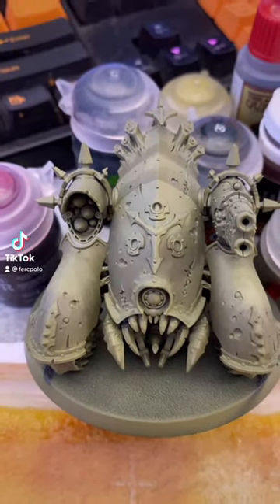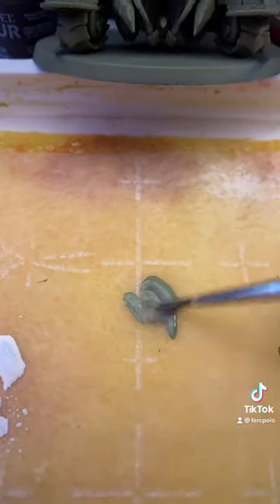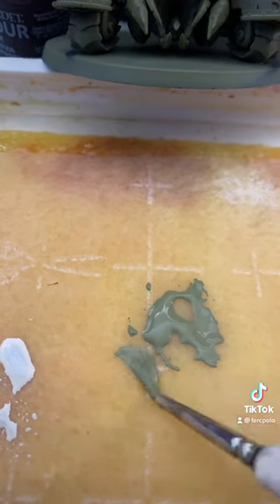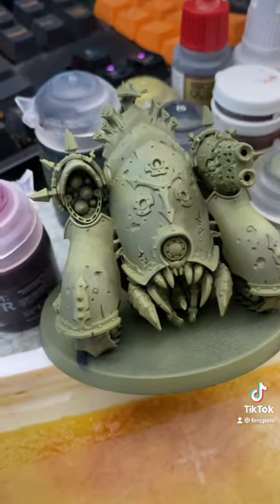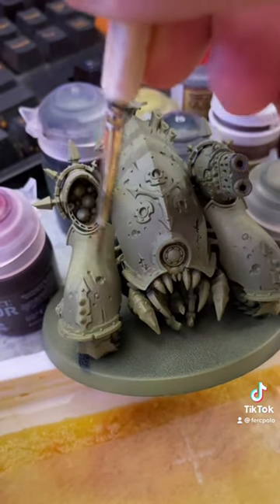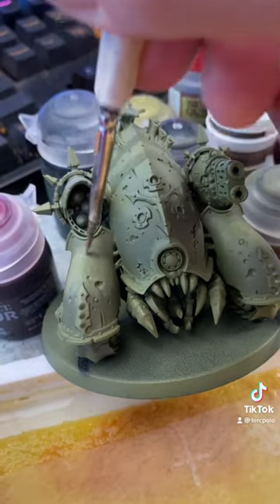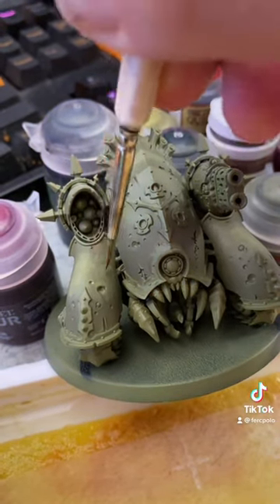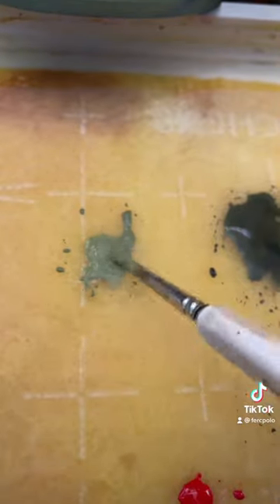Painting Death Guard, pt2. Green armor Midtonez